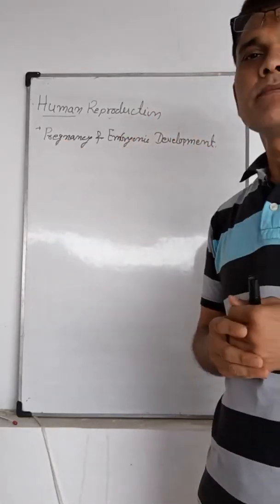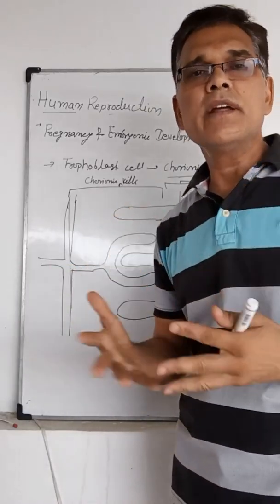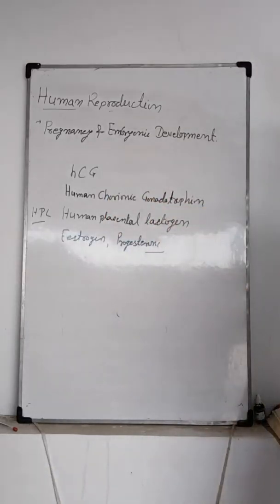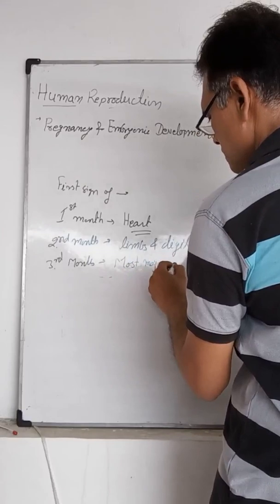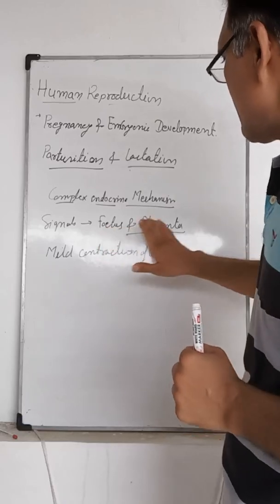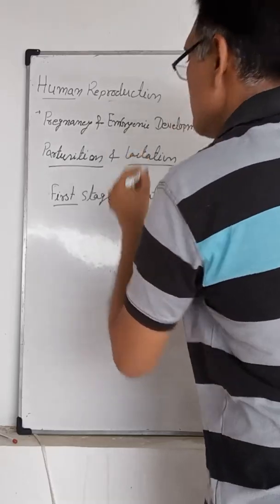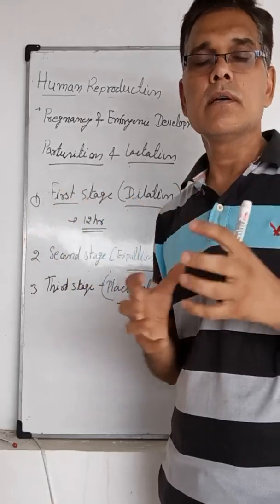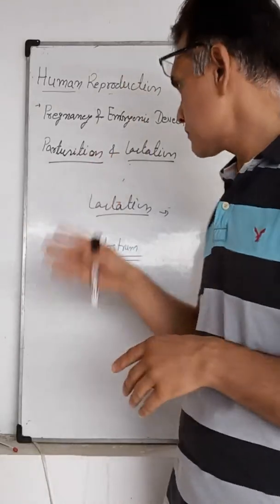Human Reproduction Pregnancy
Pregnancy and Parturition